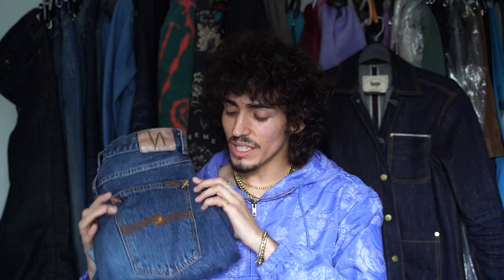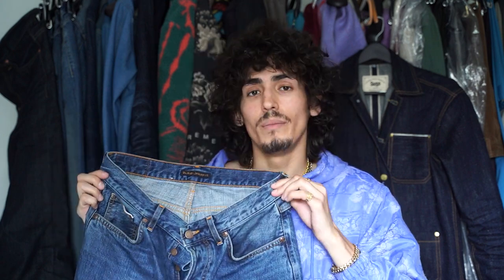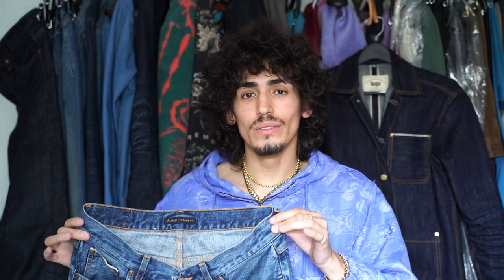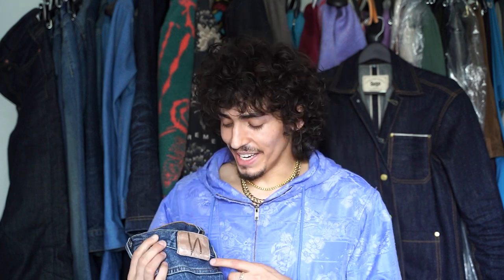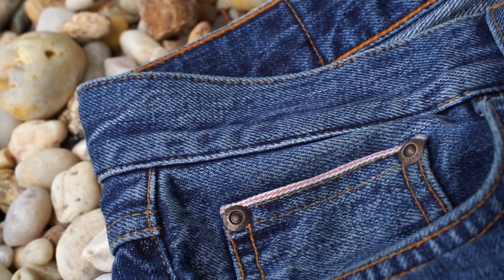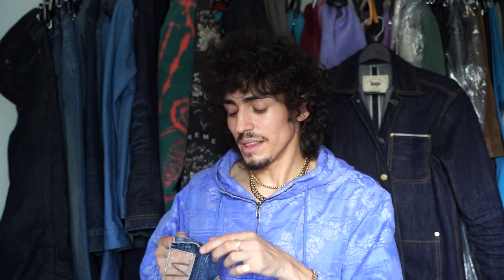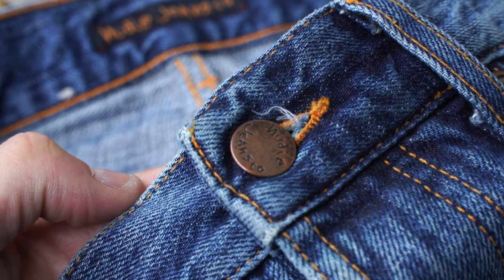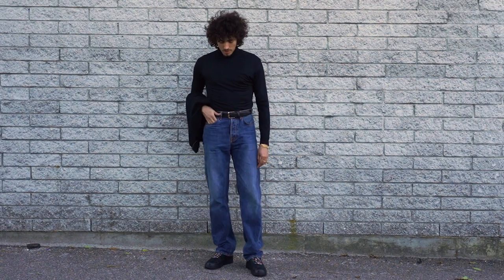$500 PREWASHED SELVEDGE DENIM JEANS?! | Nudie Jeans Ace Vintage Selvage Tuff Tony REVIEW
I spend $500 on prewashed selvedge denim jeans so you don't have to! These jeans have a beautiful redcast indigo with vintage fades done in Nudies Jeans treatment facilities, the eliminate break in for raw denim. But, does it keep up to par with the traditional route? And would you wear prewashed denim as opposed to raw denim?